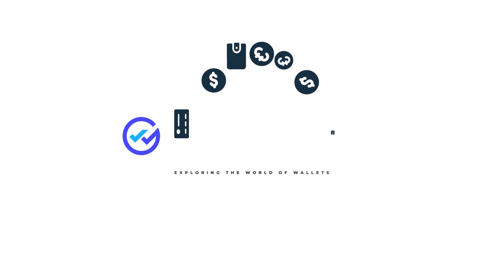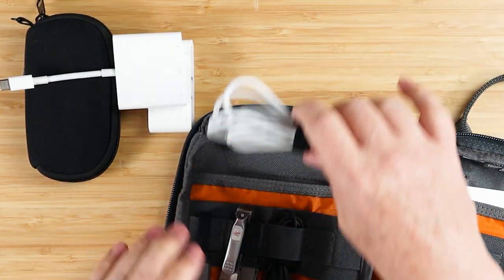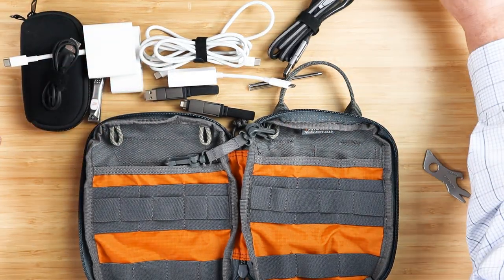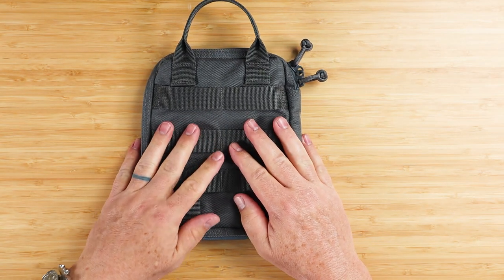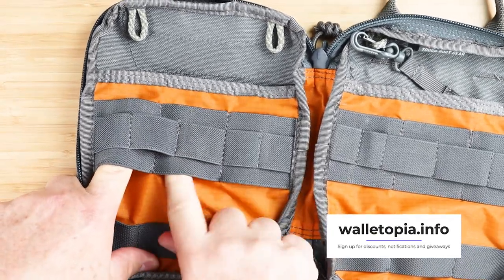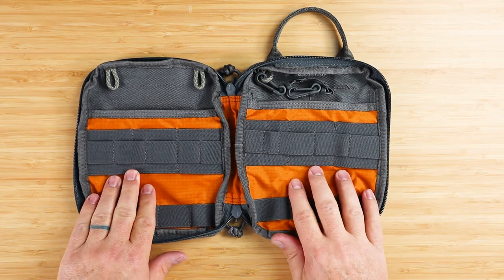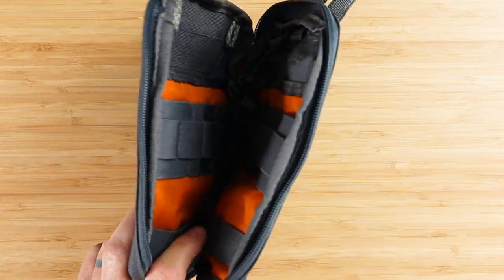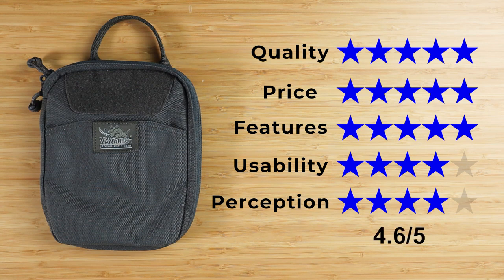(4 MONTHS of USE) Incredible Possibilities: Vanquest EDCM Slim 2.0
Building on the success of the 1.0, the Vanquest EDCM Slim 2.0 Pouch has worked well for me as a tech pouch for 4 months! Let's do an unload and review on this EDCM-Slim maximizer. Good for travel, overall organization, I was surprised and fell in love with it almost immediately.

Short 6-in-1 Adapter Cable

TIMESTAMPS:
Intro - 0:00
Unboxing - 0:12
Carry Dump - 0:36
Feature Review - 2:00
Measurement & Weight - 4:01
Review Detail - 4:10
Price - 4:45
Usability 4:55
Final Score - 5:56